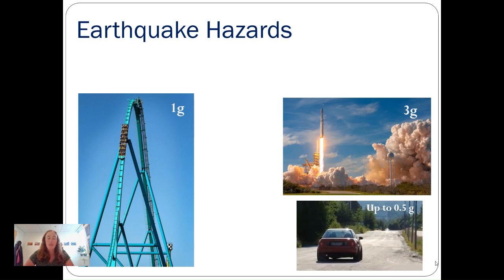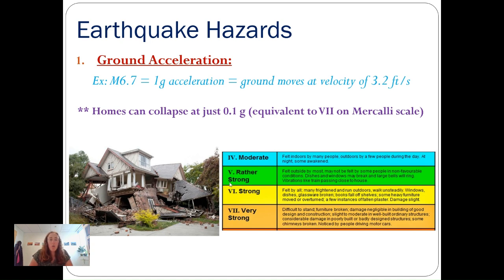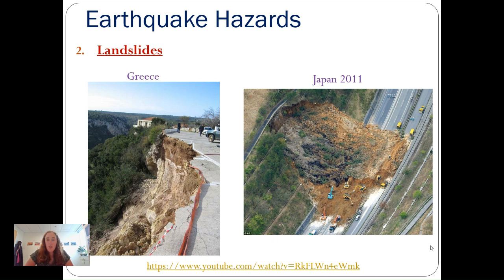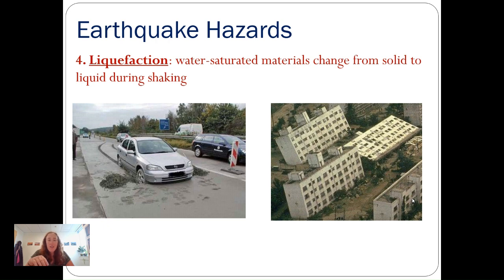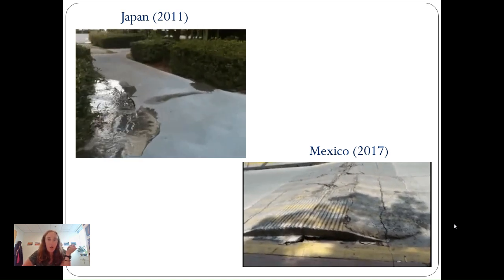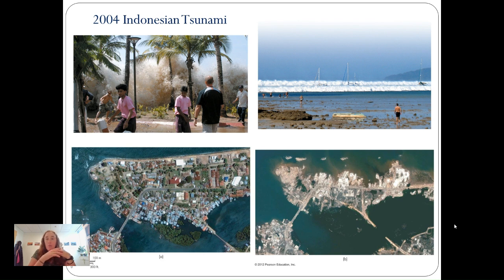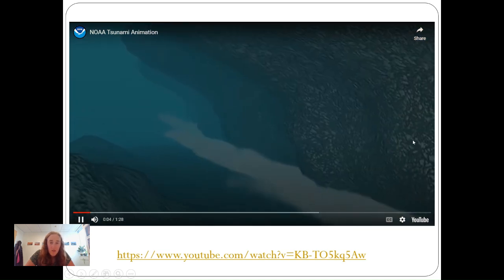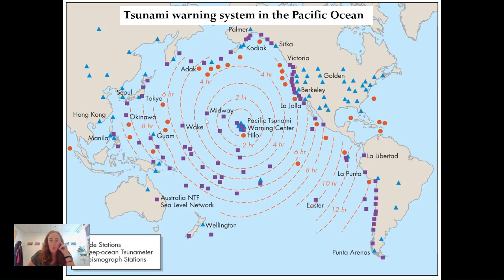Week 2 Lecture 3 - Earthquake Effects